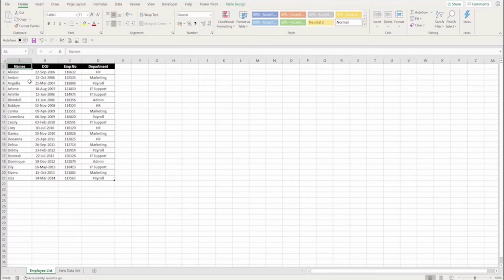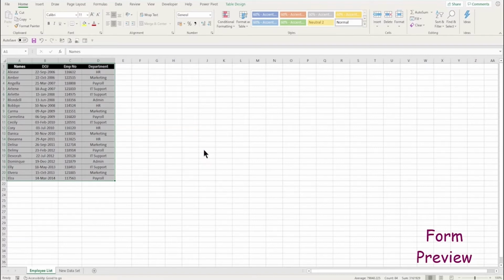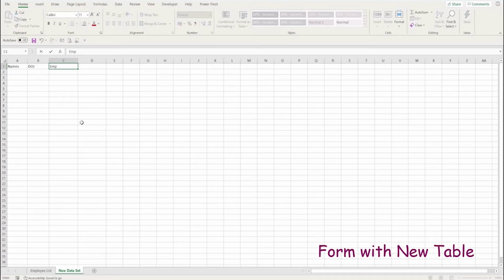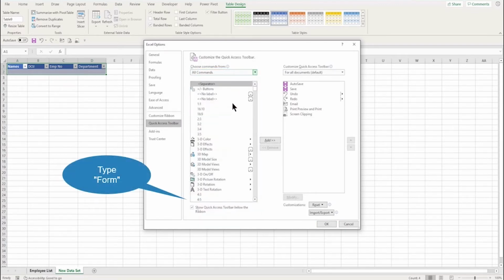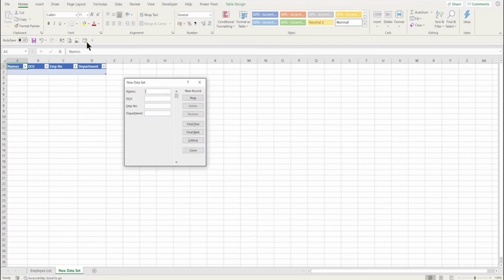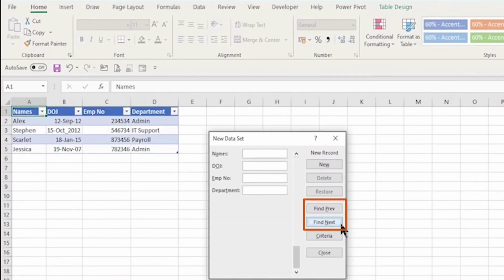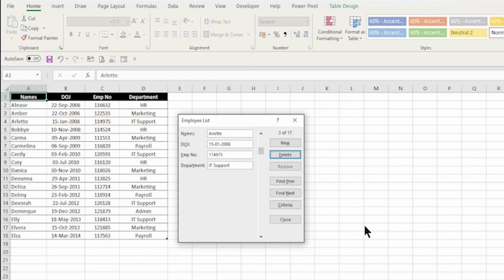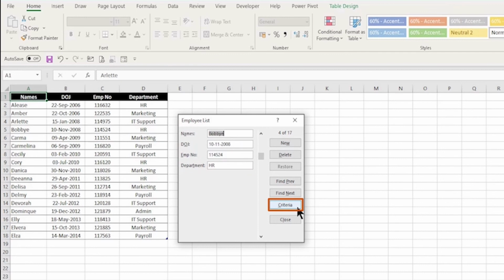Data Entry form in Excel ( No coding /No VBA)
Steps to Enable Data Form

1. Firstly, we need to Create a 1-time Customization for the option to reflect in the Excel  Ribbon Bar
2. Click on the File Tab -See Options written at the bottom and select the options button.
3. Now you see, Excel Option Tab opens
4. You will see Quick Access Toolbar – On the right side, you will find multiple commands reflecting. Customize the Quick Access Toolbar
5. Click on the Drop Down and select All commands
6. Type “FORM” or Scroll Down and select form option
7. Click on the “ADD” button between the 2 Access Toolbars
8. Selected Form Option reflects under Access Toolbar
9. Got To the  bottom right-side of the form  and click OK
10. Select Any Cell from the current Data Range and click on’’ form Icon’’ in the Ribbon Bar
11. the Form Appears